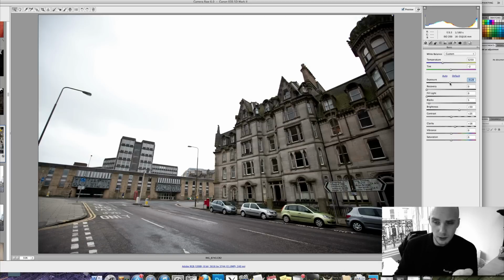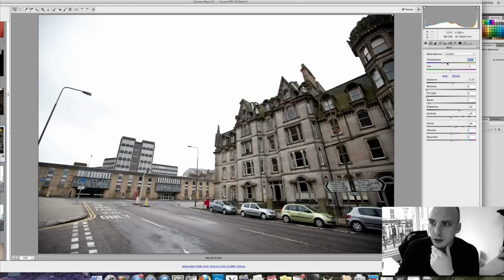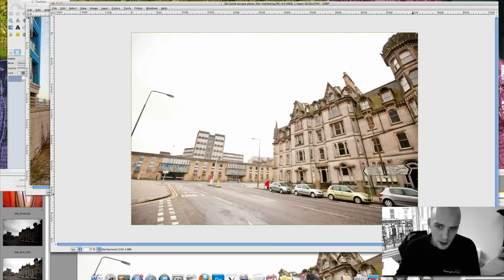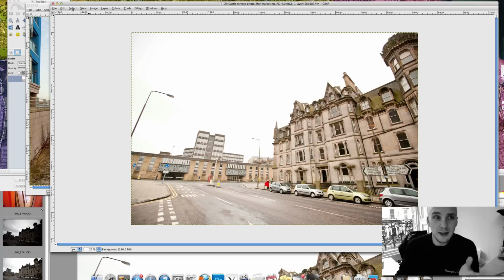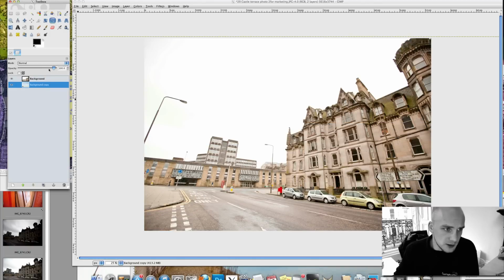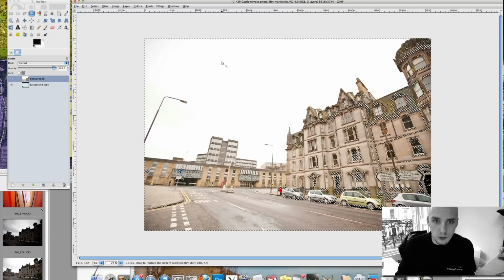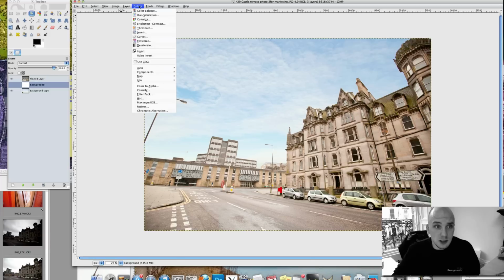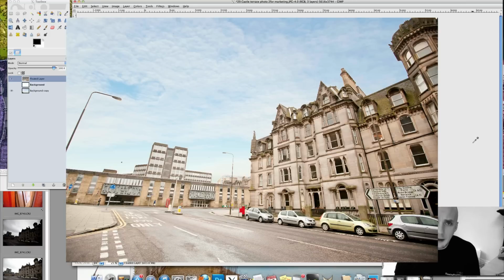Dull Photo Enhancement: Gimp Tutorial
Sometimes the weather is just DULL, and the only way to make a photo look more interesting or pleasing to the eye is to cheat, and use photoshop or, as i use, Gimp.

PHOTOGRAPHY CLOTHING
Point and destroy clothing